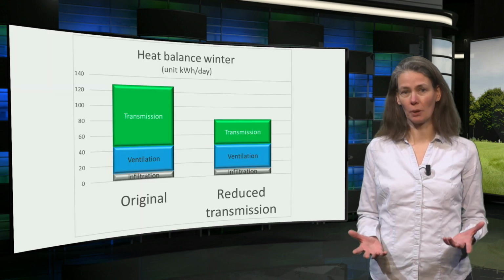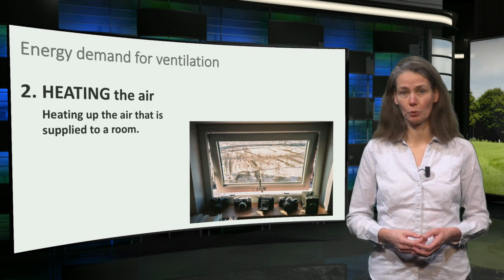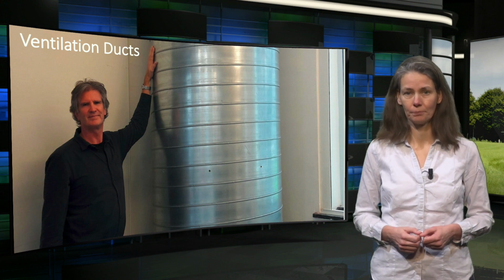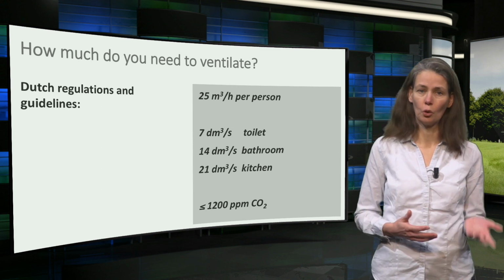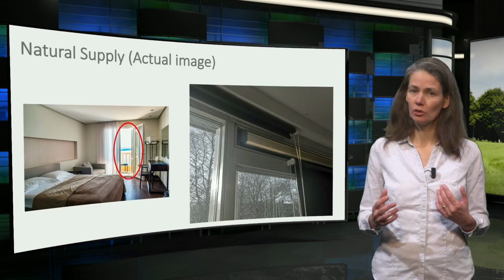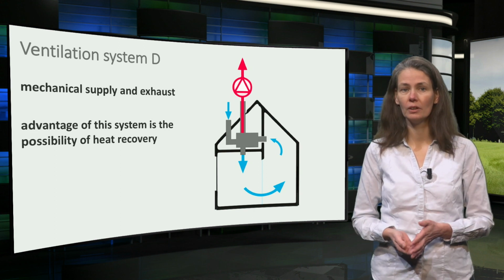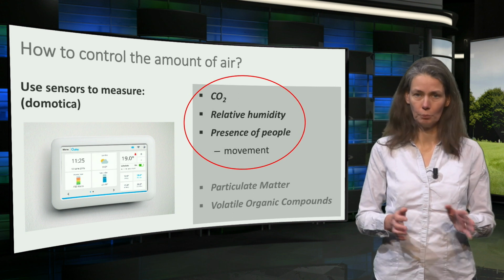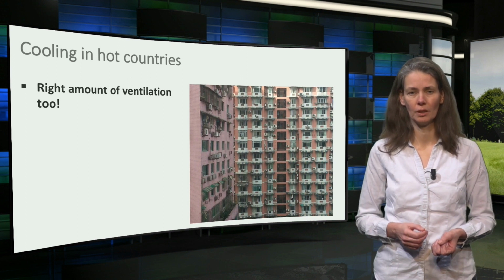ZEBD01x_2019_Module_3_3-4_Heating_cooling_ventilation-video